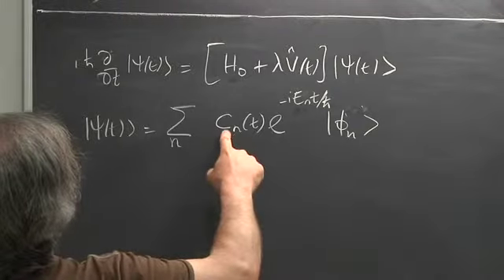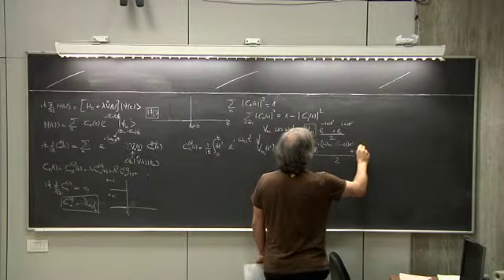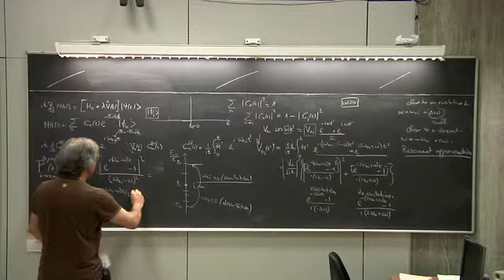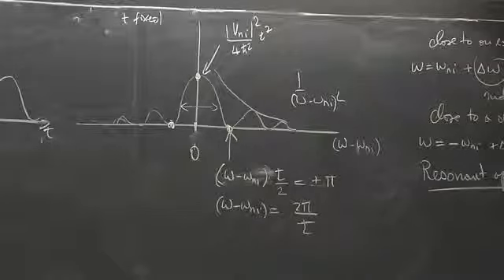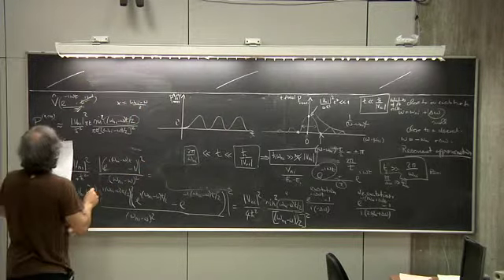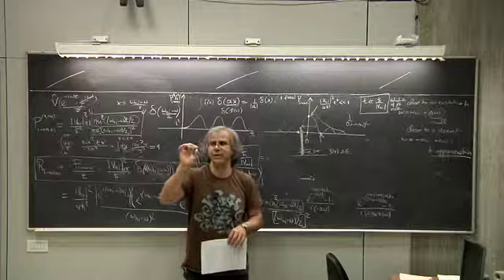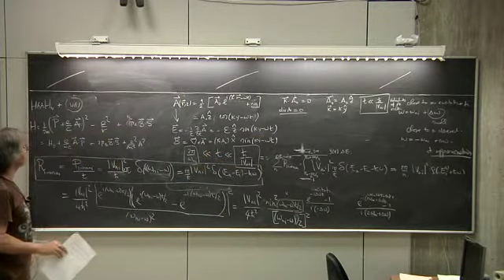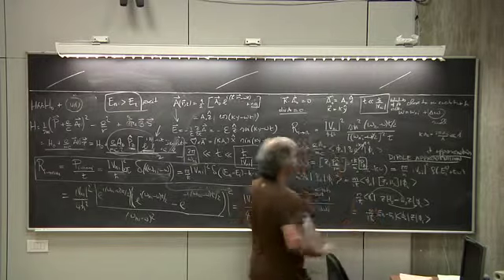Advanced quantum mechanics Lecture 23 of 30